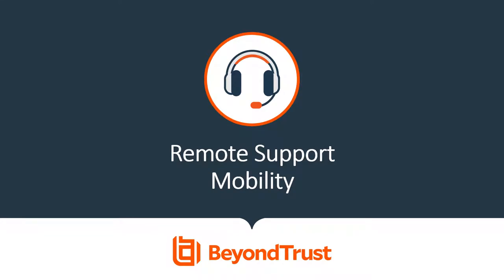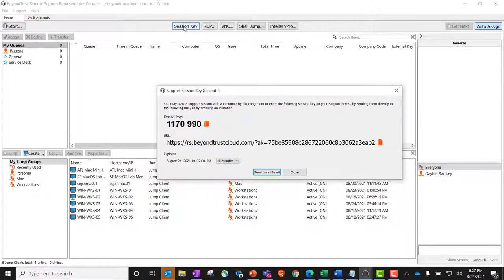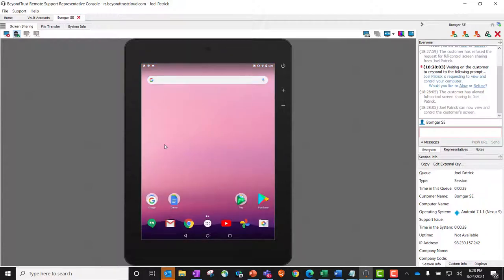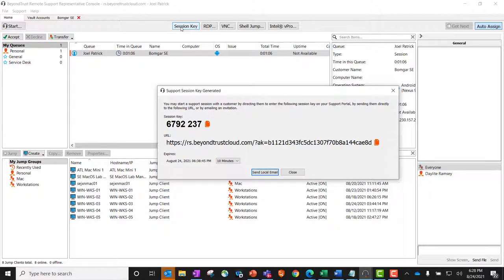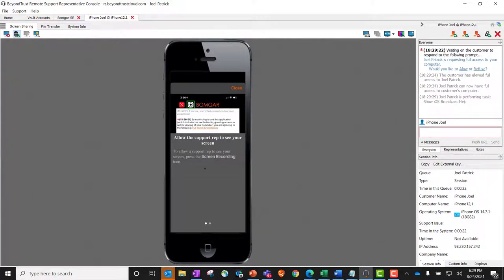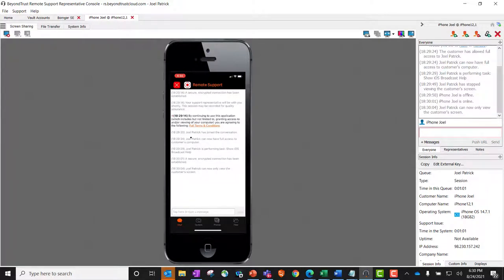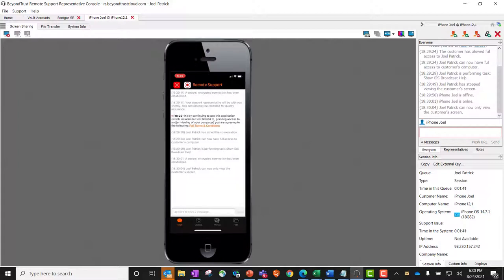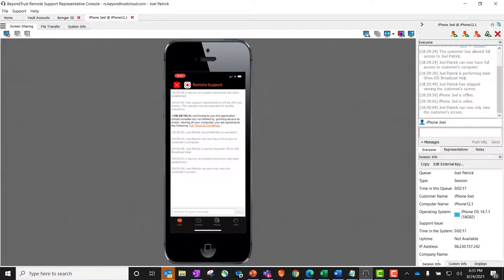How does Remote Support's Jump Technology work?